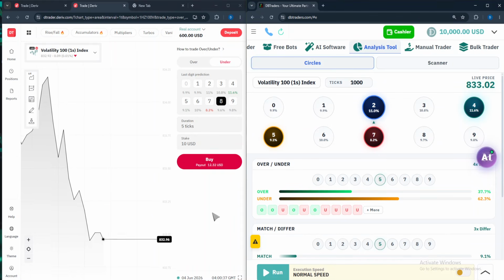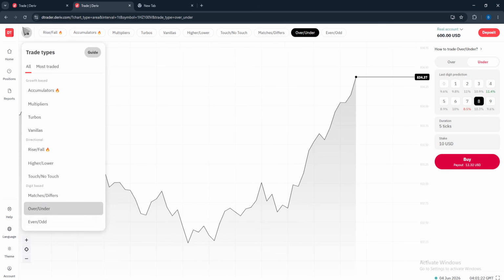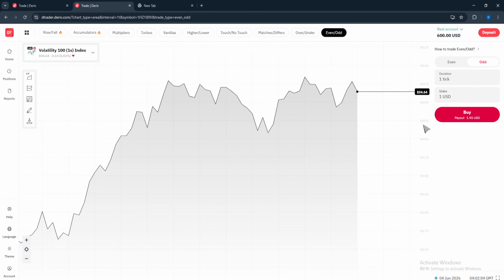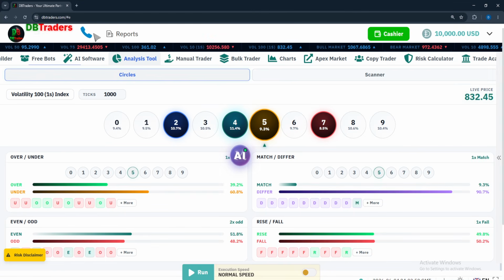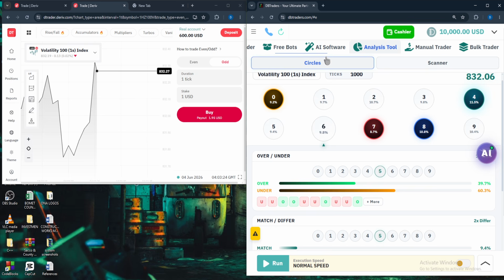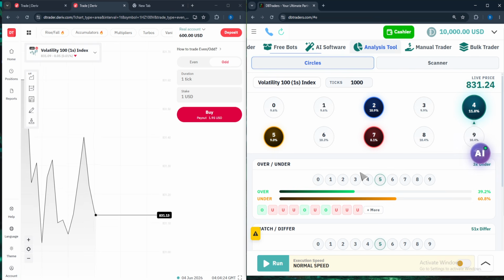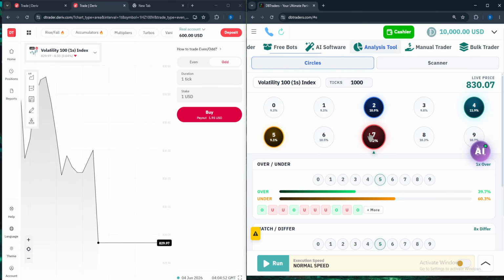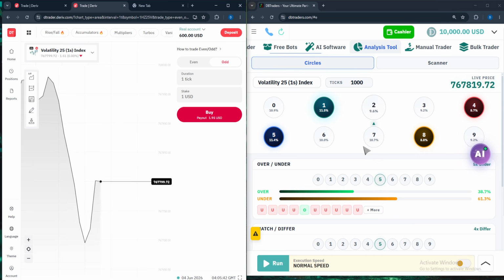How to Trade Even Odd After the Deriv Update (Complete Guide)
Get a 20% margin bonus on your first deposit when you sign up below 👇

⚠️ Available for eligible Deriv MT5 accounts only.

The new Deriv interface has changed the way traders access Even Odd trading, and many people are struggling to find the tools they previously relied on.

In this video, I show you exactly how to trade Even Odd on the new Deriv interface, how to access the market quickly, and how to use analysis tools to continue trading effectively after the update.

In this tutorial you'll learn:

✅ How to access Even Odd trading
✅ How to navigate the new Deriv interface
✅ How to use split-screen analysis
✅ How to use digit circles again
✅ How to use analysis tools with Deriv Trader
✅ How to set durations and stake amounts
✅ Common mistakes to avoid
✅ How to adapt to the new update

Always trade responsibly and practice proper risk management.

0:24 Getting Started
0:56 The Basics
1:31 The Common Problem
1:51 A Better Setup
2:33 The Analysis Method
3:20 Understanding The Indicators
4:16 Putting It Together